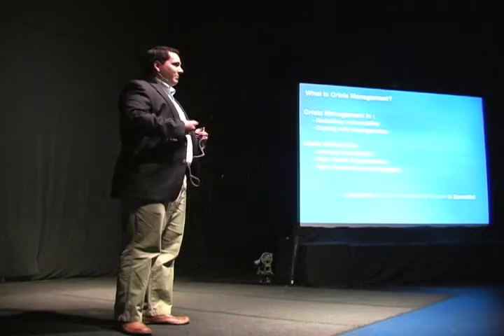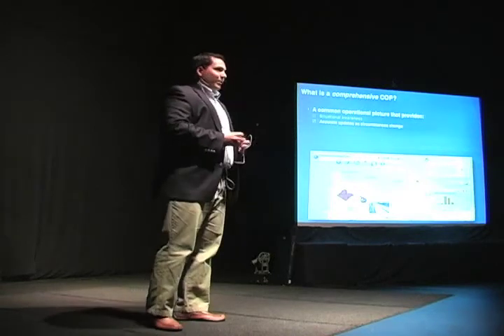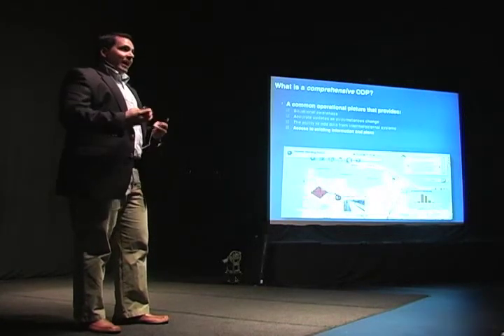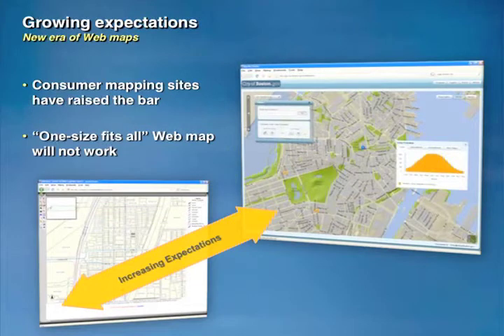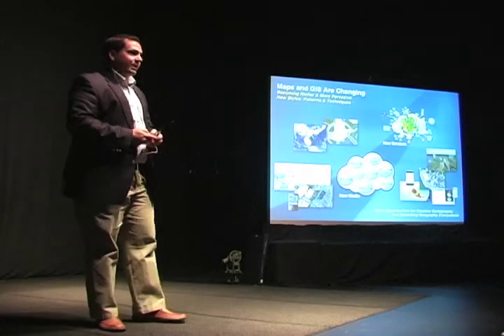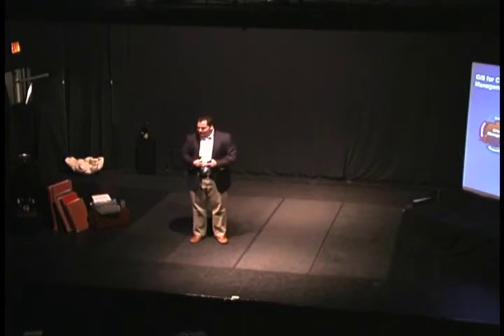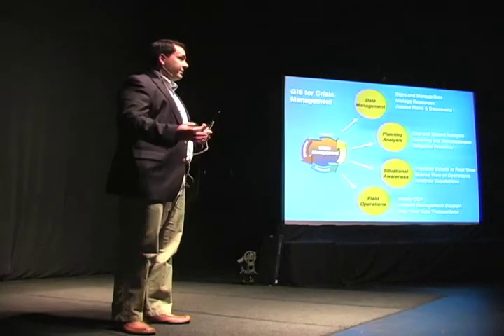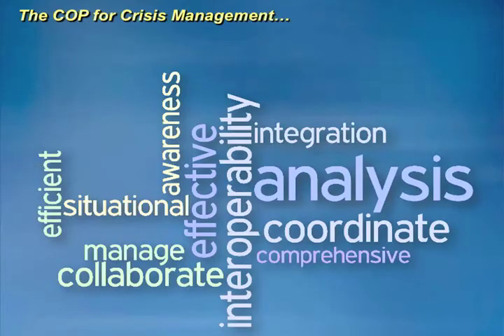ICCM 2009 - Common Operating Picture for Crisis Management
Ryan Lanclos from ESRI gives an Ignite Talk at the first International Conference on Crisis Mapping (ICCM 2009). More information at: